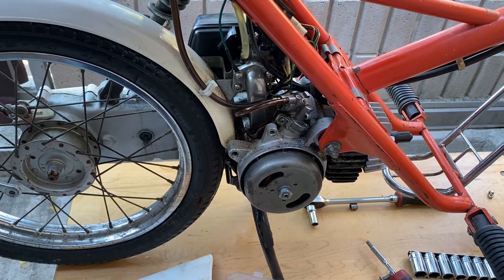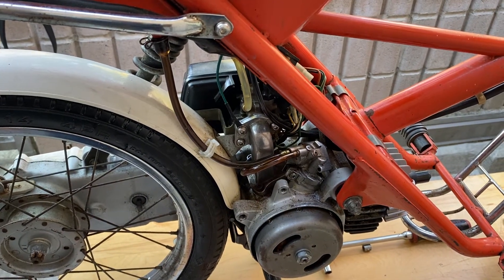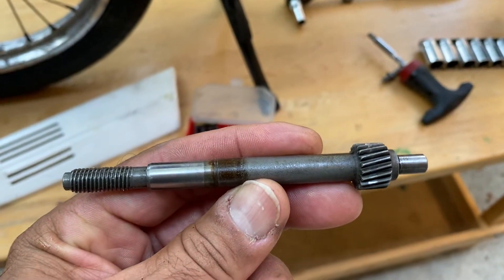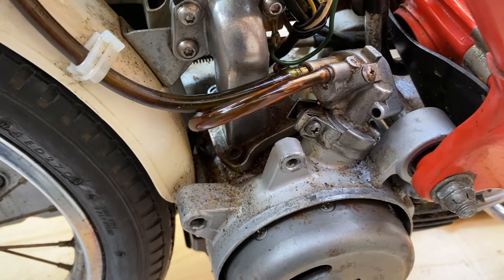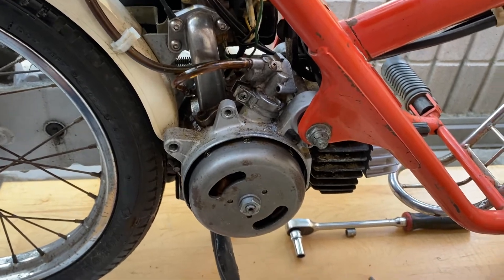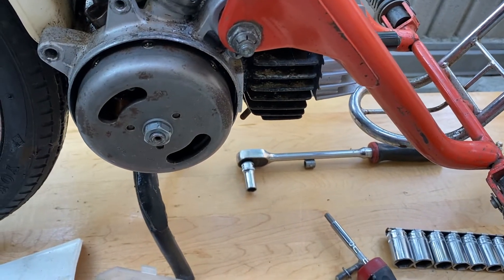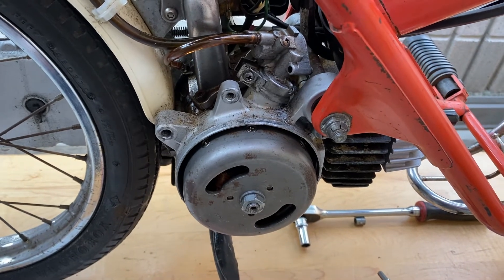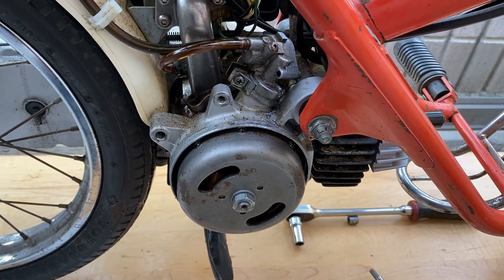Honda express oil pump delete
How to delete the oil pump on a Honda express and still keep it looking like factory.